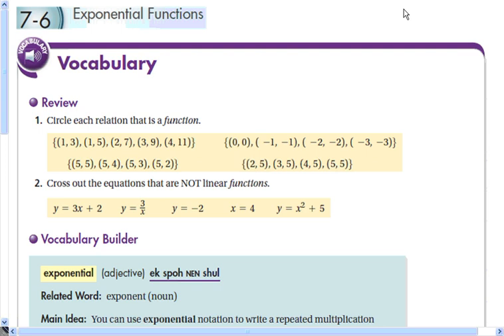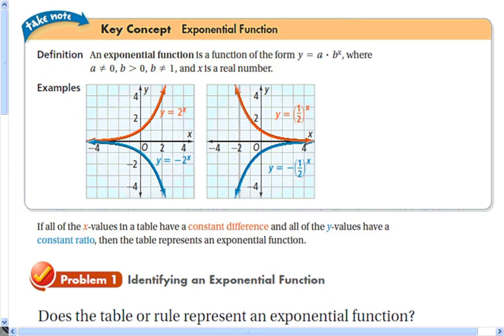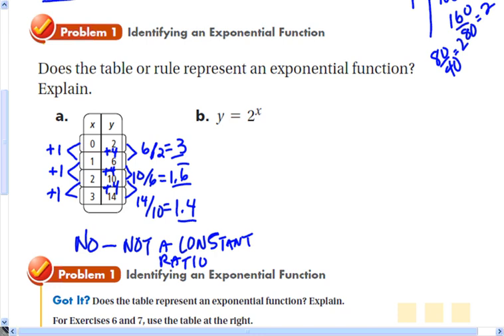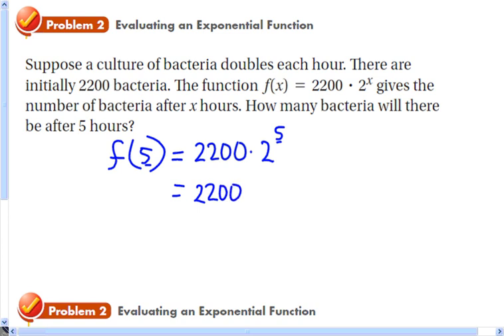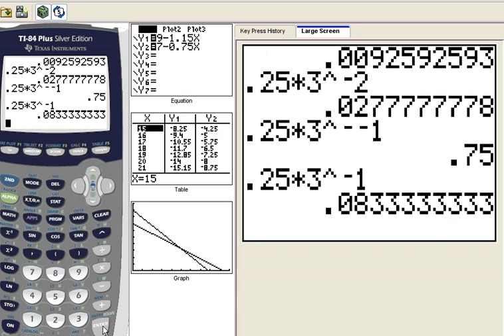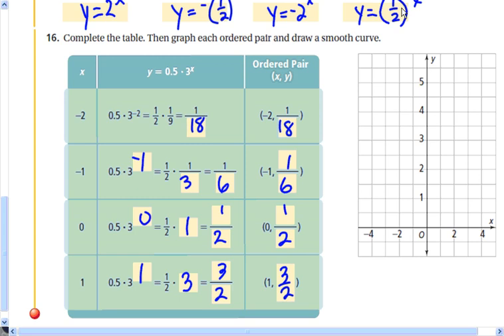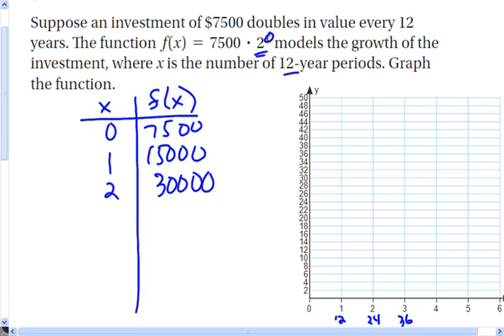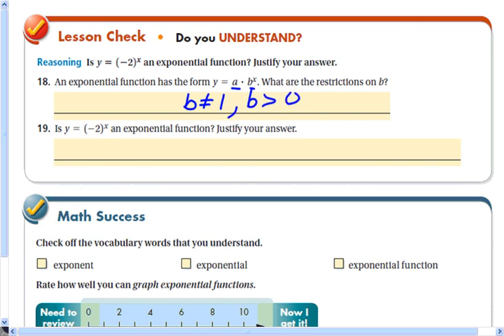Lesson 7 6